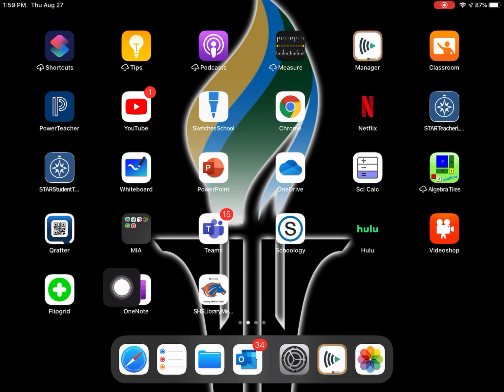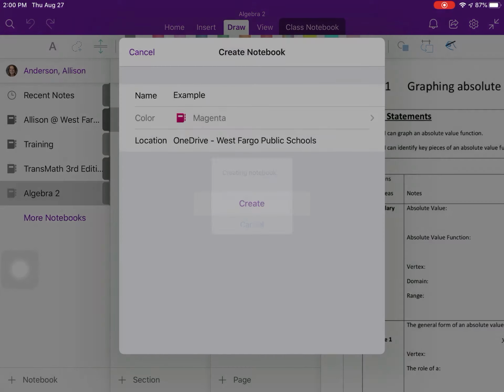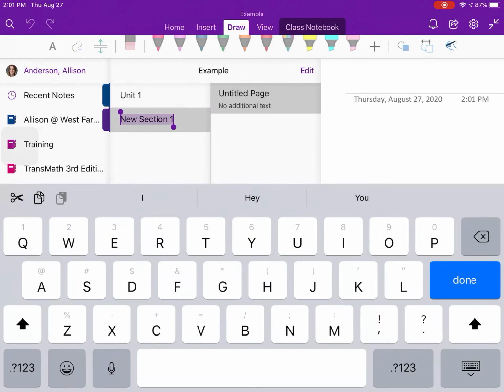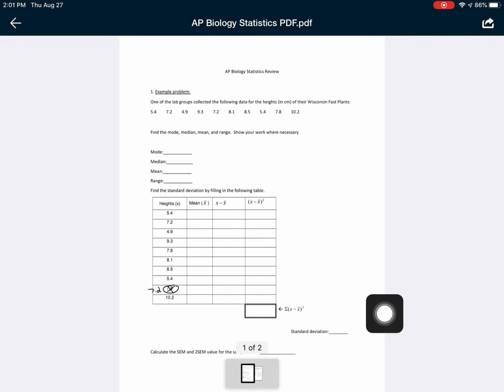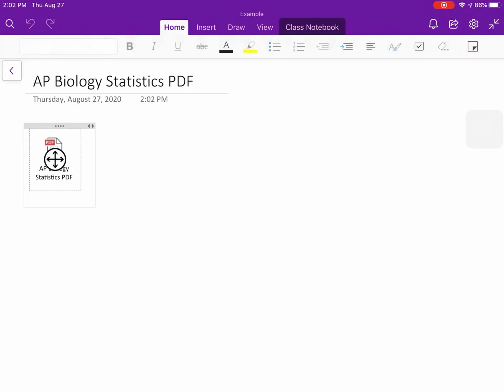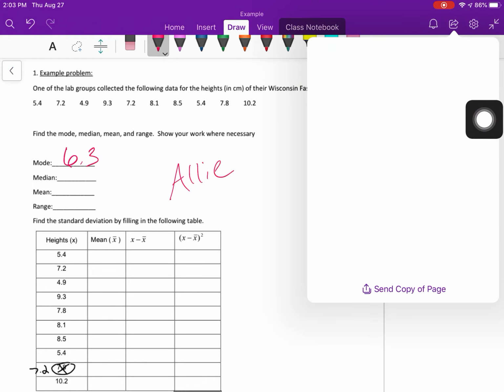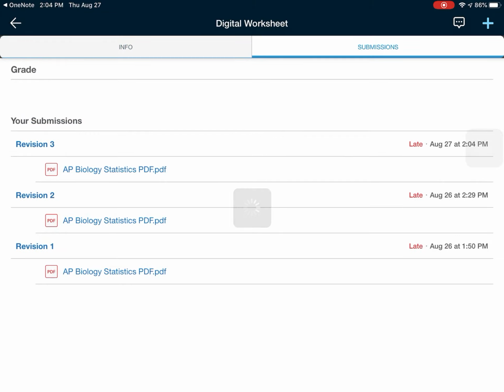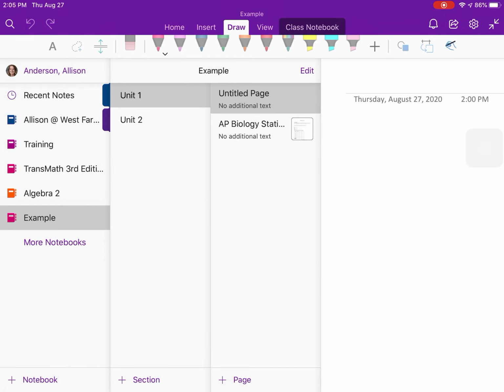Setting up OneNote